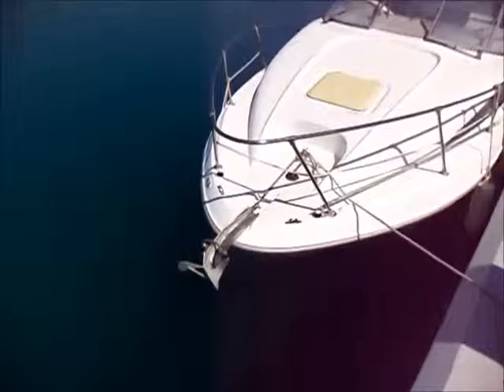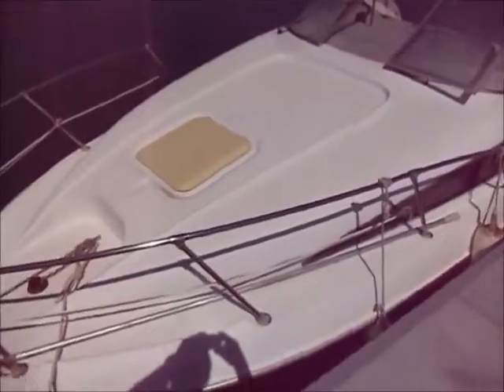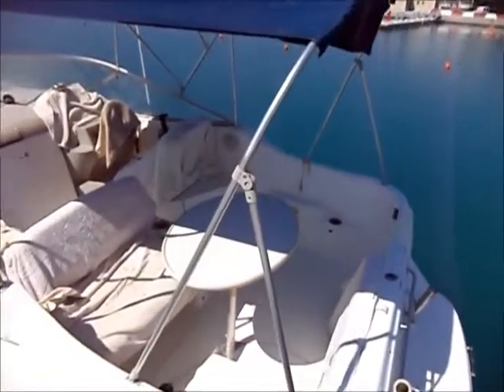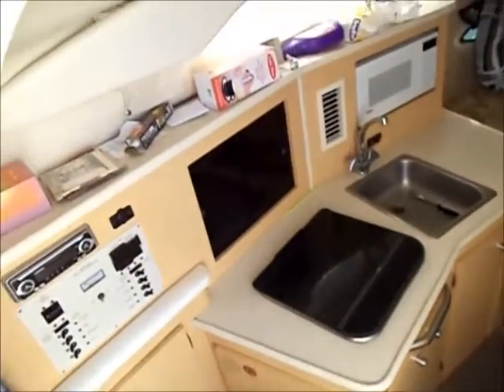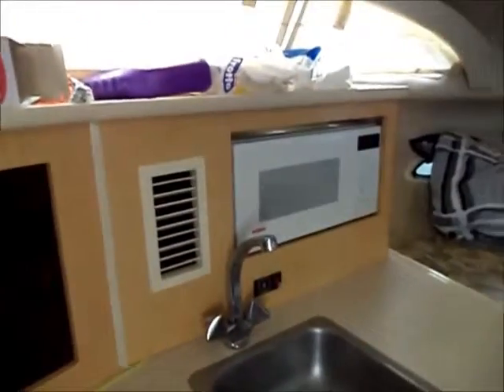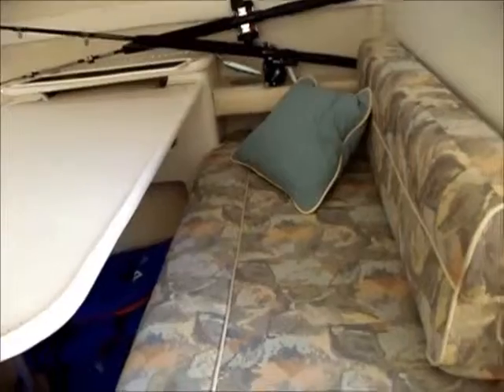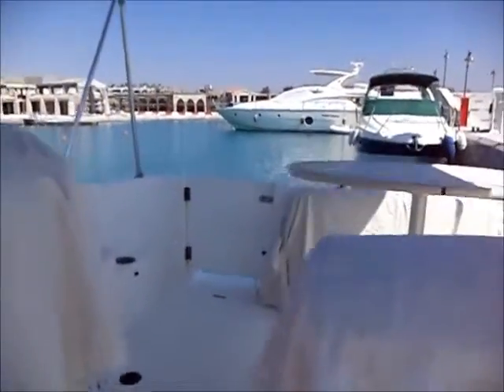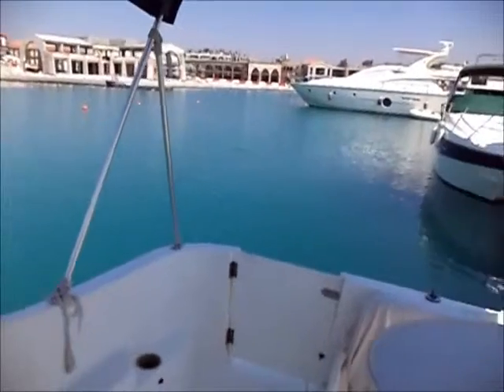Bayliner 2655 Ciera - Boatshed.com - Boat Ref#162214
Bayliner 2655 Ciera for sale with Boatshed Cyprus Photos and video taken by Boatshed Cyprus